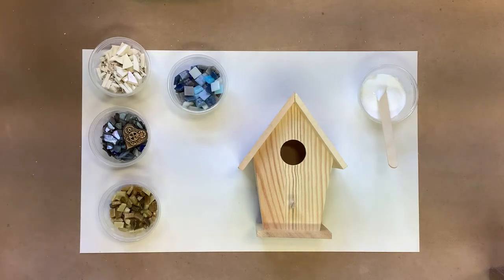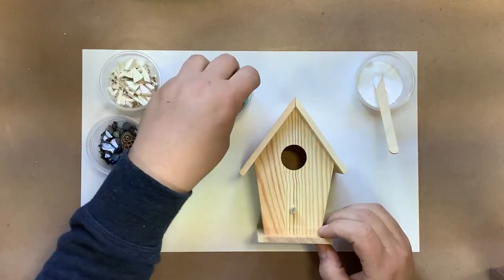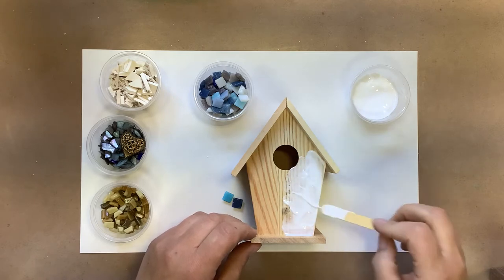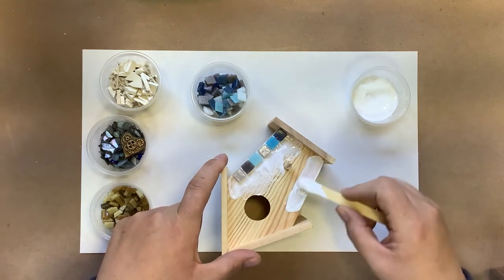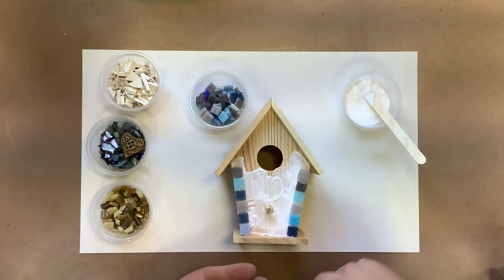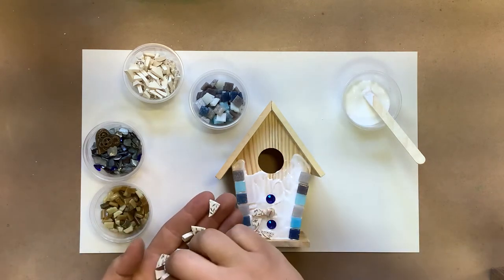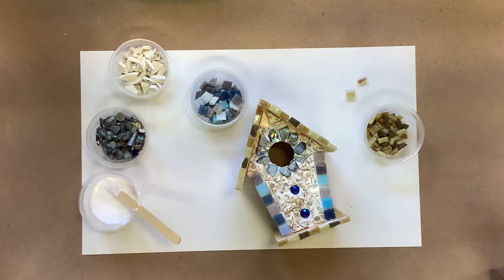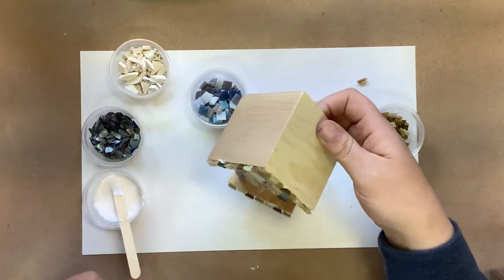Mosaic bird house kit demo video 1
Learn the basics of mosaic with this bird house kit